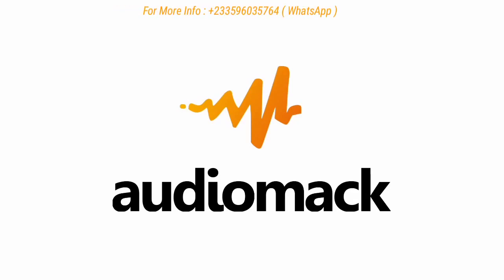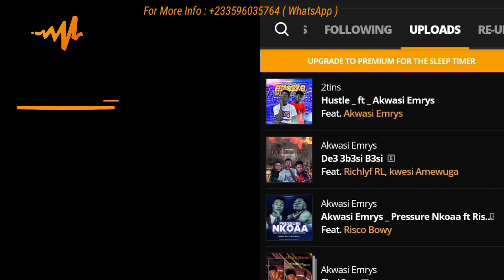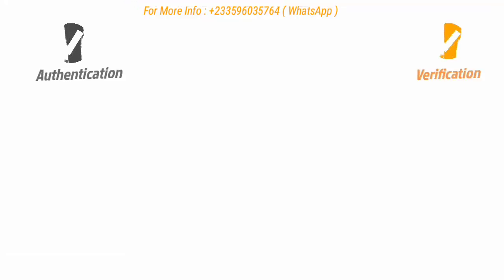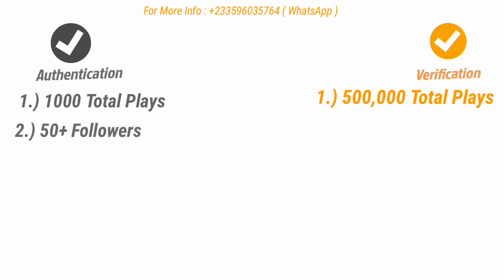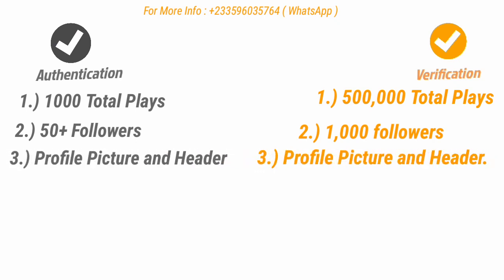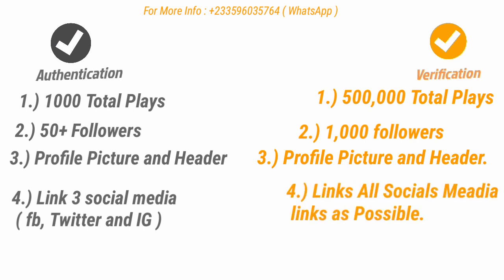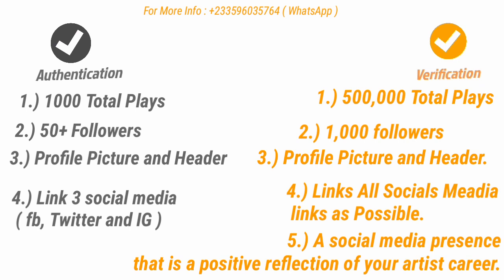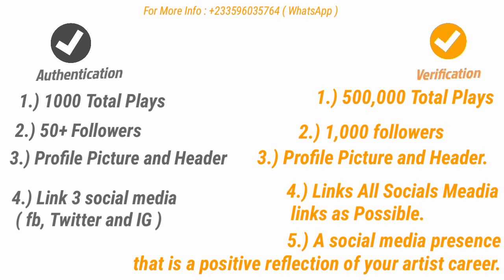How To Get Verified And Authentication On AudioMack, Verified Artist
How to get 5k AudioMack Streams

How to get AudioMack 1k Followers everyday

How to get verified on AudioMack

How to Monetize Your AudioMack Account